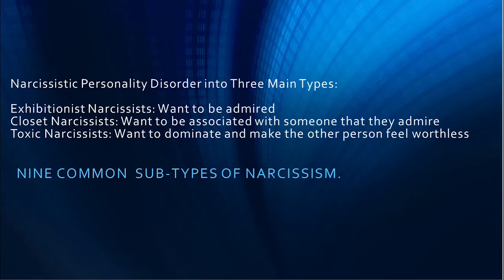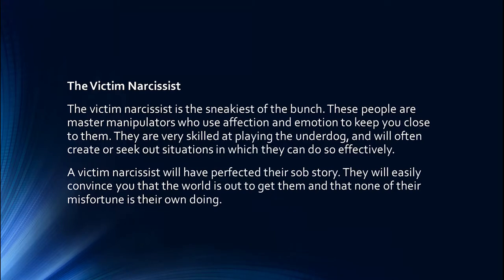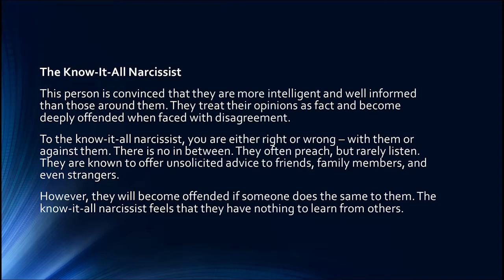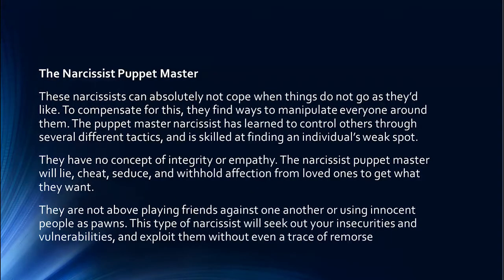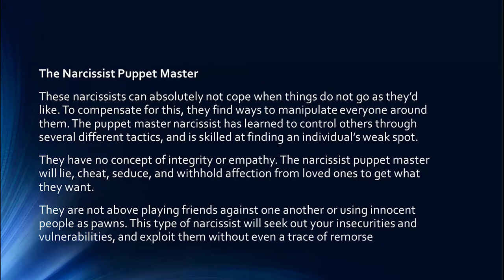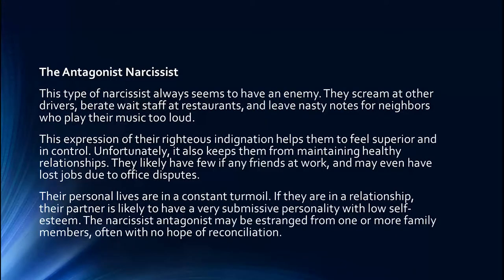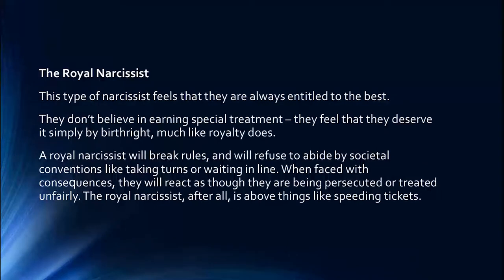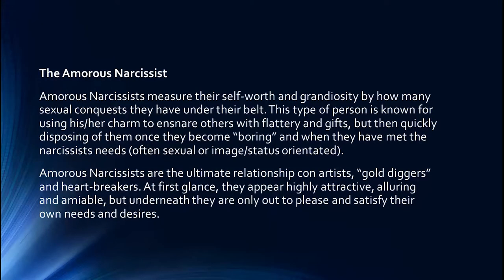Different types and styles of narcissism part 2